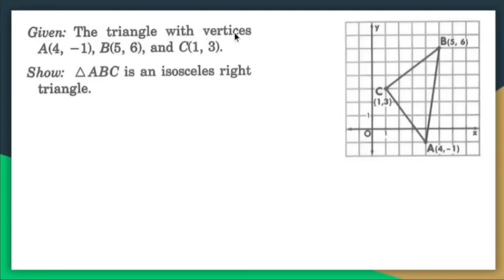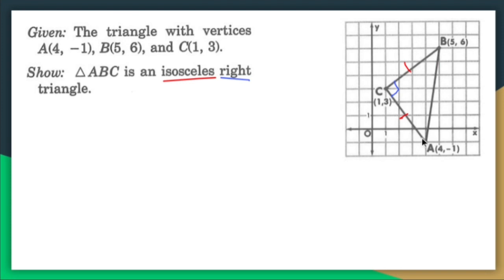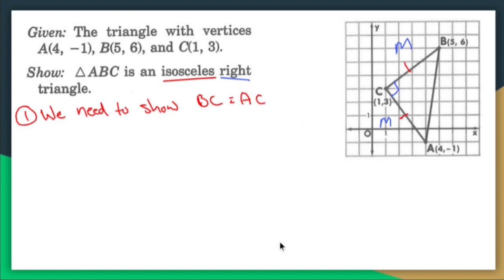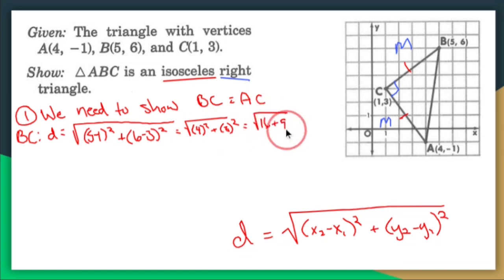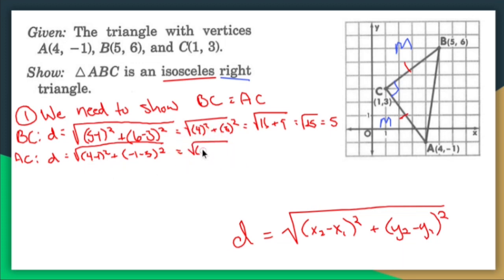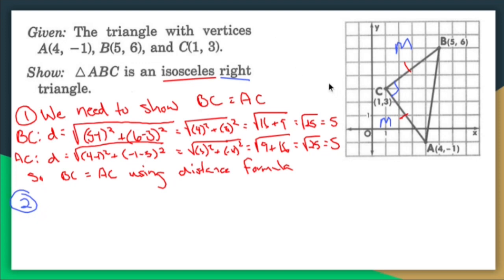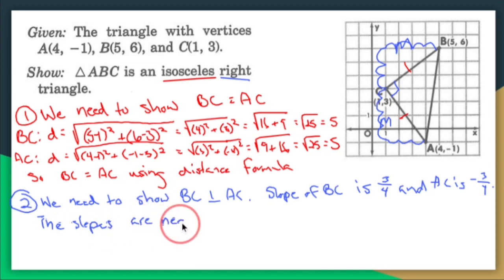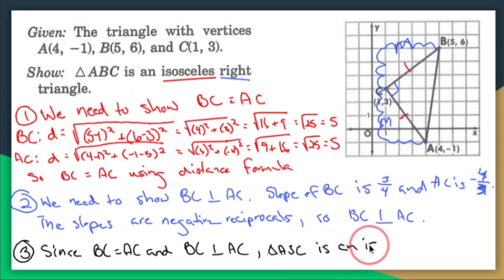Gross Geometry: Coordinate Geometry Proof: Isosceles Right Triangle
A coordinate geometry proof is a type of mathematical proof that utilizes the principles and techniques of coordinate geometry to demonstrate the validity of a geometric statement or theorem. In a coordinate geometry proof, geometric figures and their properties are represented using coordinates on a coordinate plane.

The proof typically involves defining the coordinates of points, lines, or other geometric objects, and then using algebraic methods and geometric relationships to derive conclusions. By utilizing the properties of lines, slopes, distances, and other coordinate-based concepts, the proof establishes the logical steps and reasoning needed to support the desired geometric statement.

Coordinate geometry proofs often involve the use of equations, inequalities, slopes, distance formulas, and geometric transformations. They can be used to prove various properties of shapes, such as congruence, parallelism, perpendicularity, symmetry, and more. Coordinate geometry proofs provide a precise and analytical approach to proving geometric results, allowing for clear and systematic reasoning based on the coordinates of points and the algebraic properties associated with them.

An isosceles right triangle is a specific type of triangle that has two equal sides and one right angle. Here are the key characteristics of an isosceles right triangle:

1. Two equal sides: The two sides of an isosceles right triangle are congruent, meaning they have the same length. These two sides are often referred to as the legs of the triangle.

2. Right angle: The isosceles right triangle has one right angle, which measures 90 degrees. This angle is formed by the intersection of the two legs of the triangle.

3. Other angles: Since the sum of the angles in any triangle is 180 degrees, and one angle in an isosceles right triangle is already 90 degrees, the remaining two angles in the triangle are acute angles and they are congruent. Each of these acute angles measures 45 degrees.

4. Pythagorean theorem: In an isosceles right triangle, the relationship between the lengths of the sides can be described by the Pythagorean theorem. If we denote the length of the legs as 'a' and the length of the hypotenuse (the side opposite the right angle) as 'c', then according to the Pythagorean theorem, the relationship is: a² + a² = c², or simplified as 2a² = c².

Isosceles right triangles have some unique properties and can be found in various mathematical and real-world contexts. Their symmetry and relationship between angles and sides make them useful in geometric and trigonometric calculations.

Conjectures
Theorem
Postulates
Axioms
Inductive reasoning
Deductive reasoning
Conditional statements
Inverse
Converse
Contrapositive
Biconditional
Paragraph proofs
Fill in the blank proofs
Flow proofs